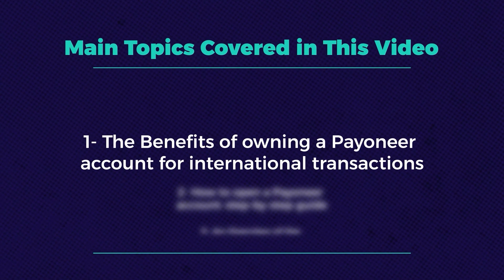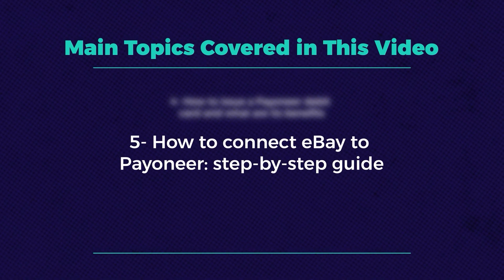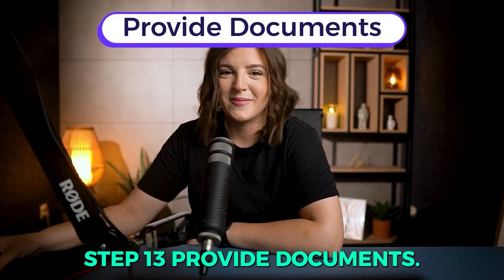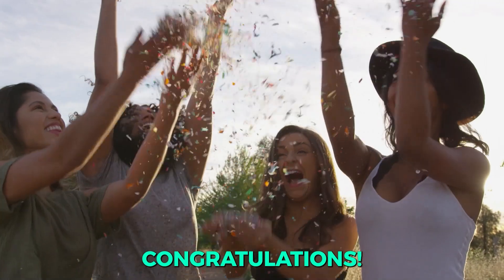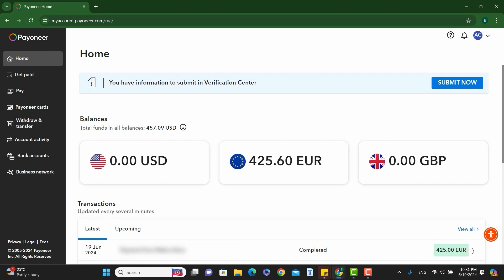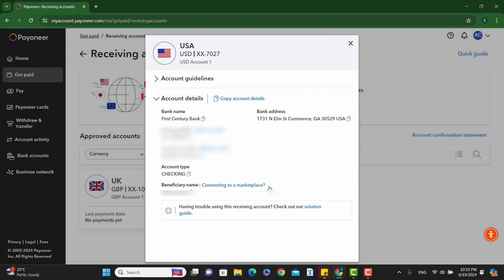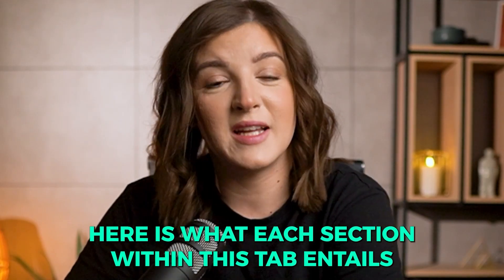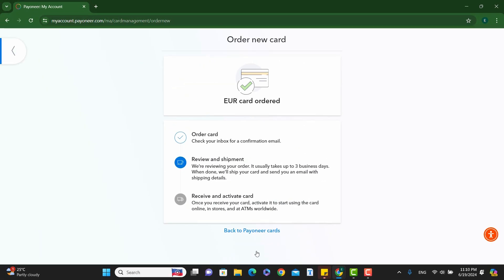How To Connect eBay to Payoneer in 2026 (Complete Step-by-Step)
Today, we're diving into something super exciting and incredibly useful for new sellers on eBay—how to open a Payoneer account and integrate it with your eBay account. This tutorial is going to be a game-changer for you!

In this comprehensive guide, we'll show you the benefits of using Payoneer for eBay sellers, including how to open a Payoneer account, navigate the platform, issue a Payoneer debit card, and seamlessly connect your eBay account to Payoneer. With Payoneer, you'll enjoy simplified international transactions, lower fees, and greater financial control, making it easier to manage your eBay business.

Chapters:
00:00 Intro
00:49 Benefits of Payoneer for eBay Sellers
02:50 How to open a Payoneer account
07:10 An Overview of the Payoneer platform
10:35 How to issue a Payoneer debit card
14:12 How to connect eBay to Payoneer: step-by-step guide

By following our step-by-step instructions, you'll learn how to link Payoneer to eBay effortlessly, ensuring a smooth and efficient payment process. We'll also cover tips and tricks on how to maximize the benefits of the Payoneer and eBay partnership, helping you streamline your finances and focus on growing your eBay store. Whether you're a beginner or an experienced seller, this video will provide you with valuable insights to enhance your eBay selling experience.